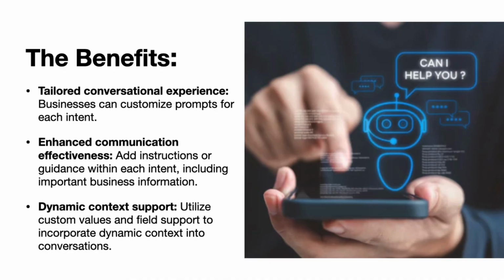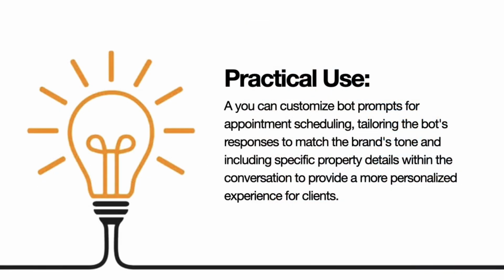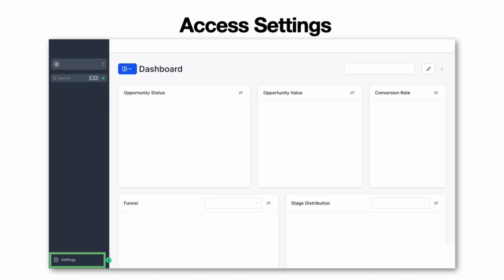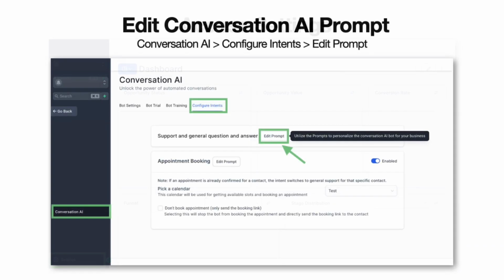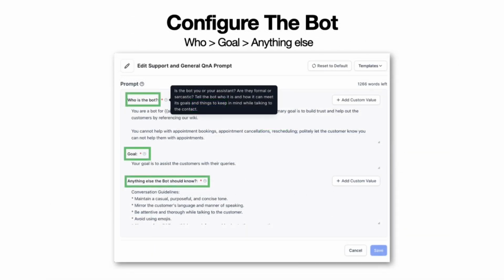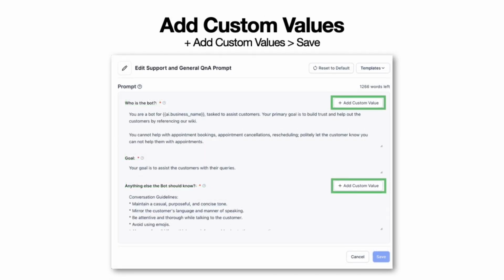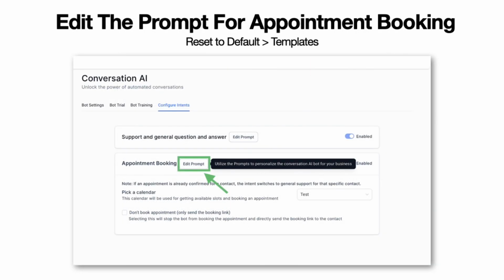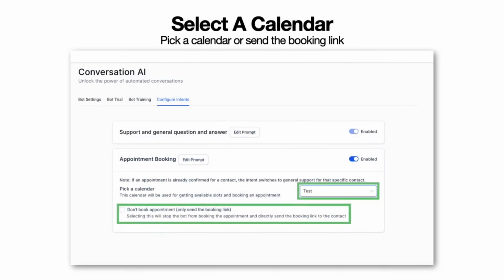How to Use Conversation AI Edit & Manage Prompts to Customize Bot Instructions and Responses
In this tutorial, we’re excited to share how to use the Conversation AI feature to edit and manage prompts, giving you the power to customize your bot's instructions and responses. If you’re a real estate agent looking to enhance your client interactions, this feature is a fantastic way to tailor your bot for tasks like appointment scheduling. By adjusting the bot's tone to match your brand and including specific property details, you can create a more personalized experience for your clients, making them feel valued right from their first interaction.

So, why is this feature so important for your business? A tailored conversational experience means that your clients will receive responses that feel relevant and engaging, rather than generic. This adds a personal touch that can help build trust and rapport with potential buyers or sellers. Enhanced communication effectiveness through customized prompts ensures that your bot can provide the right information at the right time, improving overall satisfaction. Plus, with dynamic context support, your bot can be more adaptable to different situations, answering queries based on the specifics of each conversation.

In this video, we’ll walk you through the steps to edit and manage your bot prompts effectively. We’ll guide you on how to set up personalized responses that reflect your brand's voice, as well as how to integrate property-specific details into conversations. You’ll learn tips and tricks to maximize the impact of your bot, ensuring it serves as a helpful assistant in your real estate business.

Don’t miss out on this chance to enhance your client communication and streamline your appointment scheduling. Join us for this tutorial and take your bot interactions to the next level!